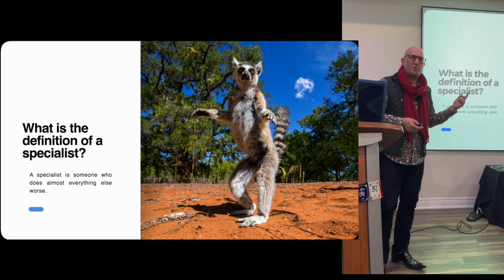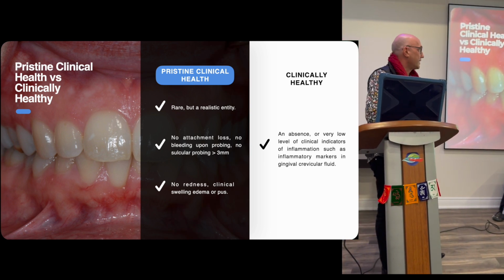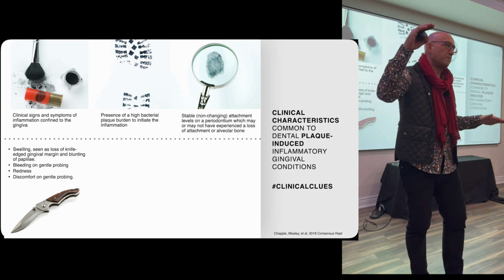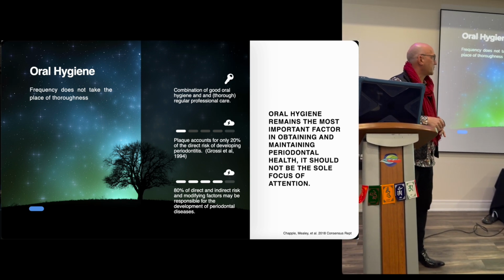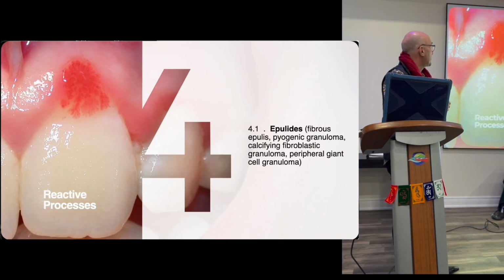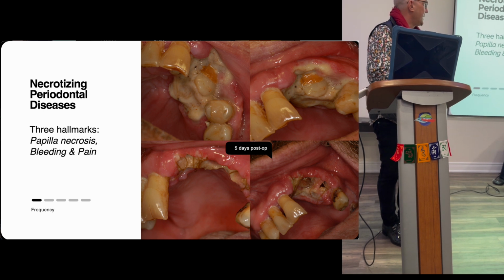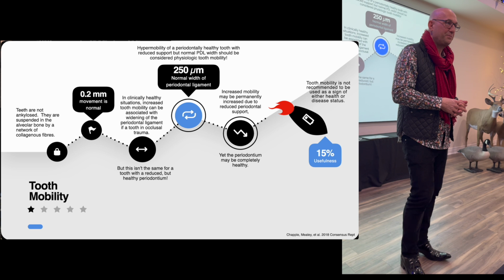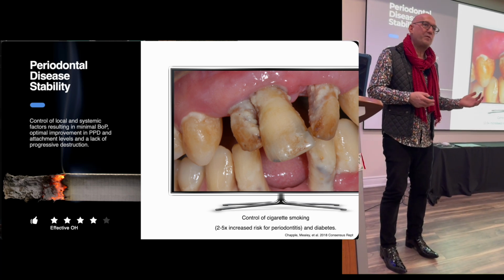Periodontal Disease Demystified: Navigating the New Classification System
Master the 2017 Classification of Periodontal Diseases and its practical application in clinical settings. This course breaks down the established guidelines to enhance your diagnostic and treatment planning skills.